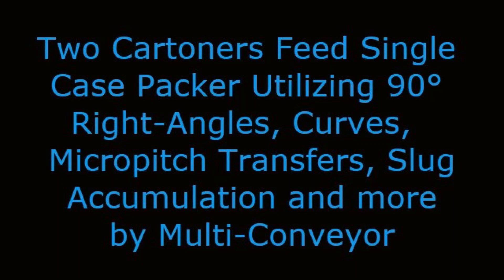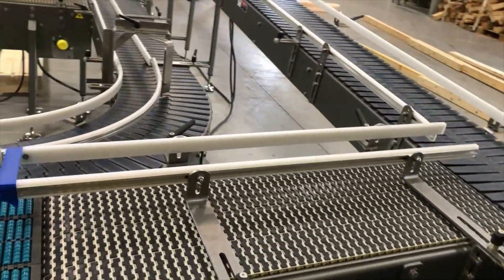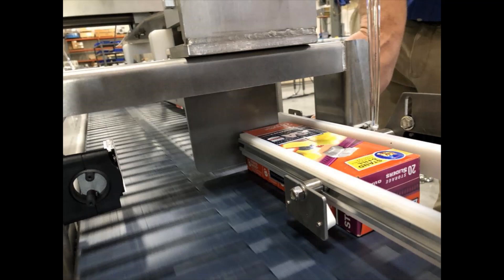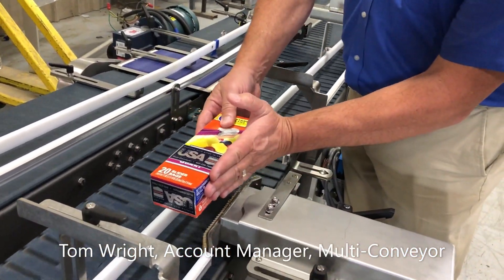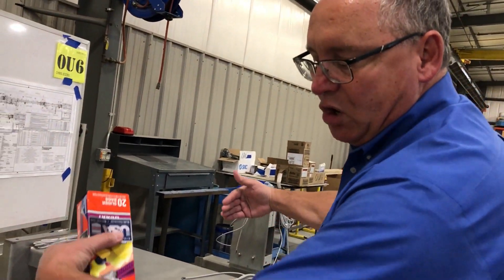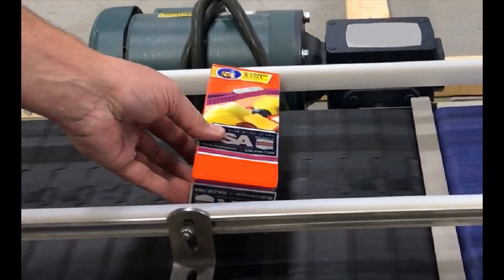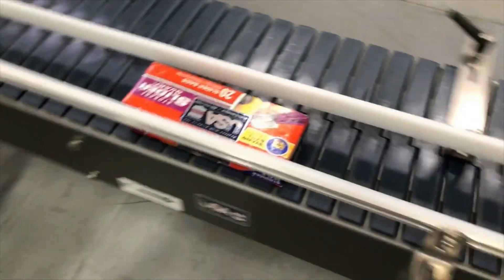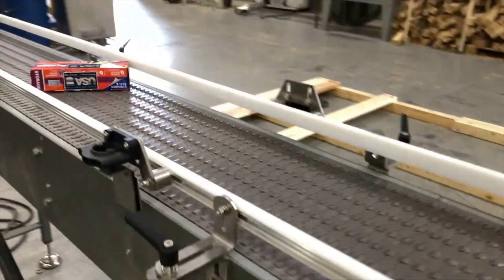2 Cartoners to 1 Case Packer with Slug Accumulation, 90° Angles, Transfers, & more by Multi-Conveyor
Multi-Conveyor recently built a series of independently powered conveyors to reorient various size cartons of product for inspection, fed from two cartoners, merging to a single case packer using right angles, 90 degree curves, micropitch transfers, slug accumulation with pusher, inspection, stop clamps and more.  Wide-side leading product end transfers from the cartoners, then rotate 90° in orientation, merge to a single lane, and then end transfers again to meet the designated case packing position.

In this initial section, cartons will be controlled using a tool-less adjustable pneumatic carton clamp assembly at the discharge, and an overhead pneumatic carton stop assembly end, where they will accumulate to a desired count.  Customer supplied controls stop accumulated product allowing a pneumatic right angle pusher assembly to transfer product from one conveyor to the next. After the pusher retracts, the cartons release the next batch of accumulated product.

Tom Wright, Account Manager at Multi-Conveyor, explains: “The overhead carton stop comes down in front as the product backs up. This is the pneumatic clamp that comes up against this product. We let this group, or this slug, advance forward to this position which is going to transfer the group onto the main line and ultimately continue to convey the products. We’re going to speed them up to create a larger gap so when we make the right-angle transfer there’s enough room between them.”

The shorter product size is conveyed through two friction top belts and a slave-driven micropitch transfer that create the necessary gap needed for the curve ahead.  Tom continues, “With the shorter product length, we incorporate micropitch transfers for end-to-end transfers. And then what we have is another friction insert chain that’s going to grab that product at a faster speed to increase the gap between products to help assist at that 90° transfer.”

Belt coloring was specifically requested to contrast carton graphics which help identify compromised product. Tom details the strategy, “A portion of this conveyor has a black or different darker color of carry surface for a customer supplied inspection camera that will look for deformities or irregularities of the carton that will stop the line allowing the operator to reject that product out.”

Other technology built into this system includes right-angle transfers, 90 degree side-flexing curves, simplistic bump turn, LBP (low back pressure) transitions, even slight elevation changes - all working in tandem to inspect, merge and position product to feed the customer’s existing single case packer.

See even more conveyor merge or conveyor fed case packing videos by visiting our video gallery

(Note: Product in this video is for demonstration purposes only.)

Reference: OU6-2022

videocreator; multiconveyor; multi-conveyor; videos